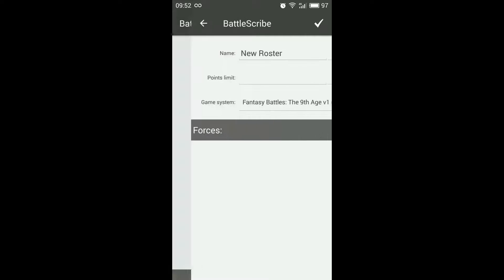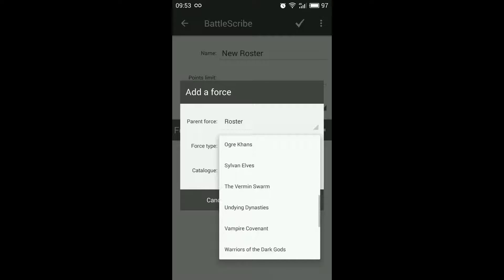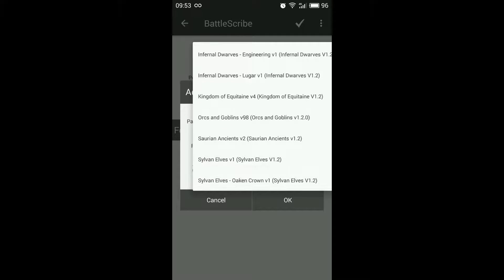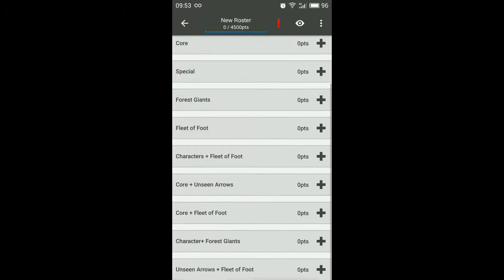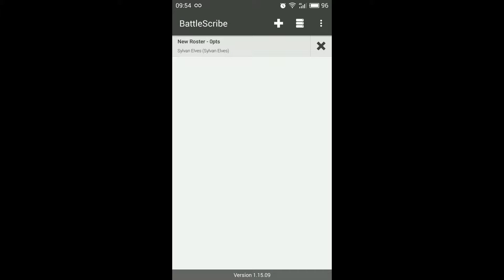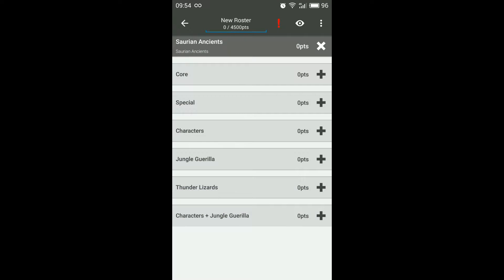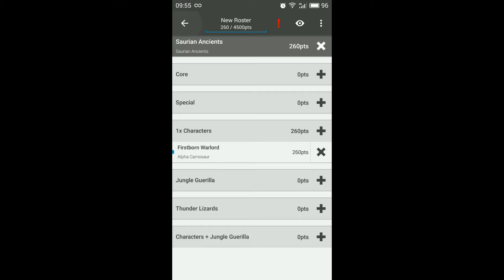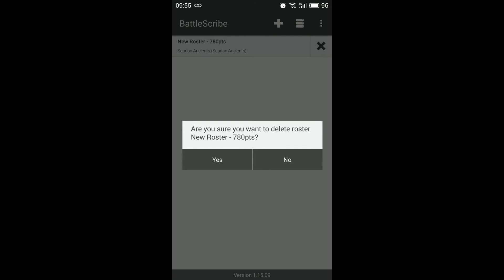How to use Battlescribe for The 9th Age Version 1.2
A quick introduction to the new layout and method of making rosters in the latest edition of the 9th Age!

If you find any bugs or errors in point cost please post in the following thread using the template below:

Force Type: Saurian Ancients
Catalog: Saurian Ancients
Author: @Karanadon
Entry/Unit: Skink Brave
Issue: Bow upgrade, points not increasing per model properly.